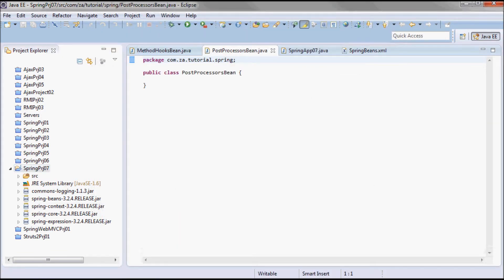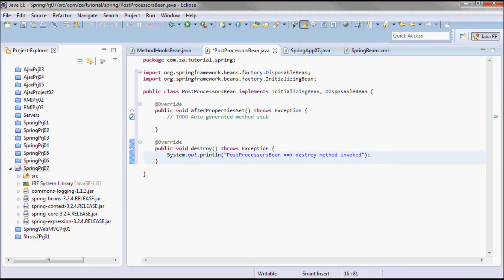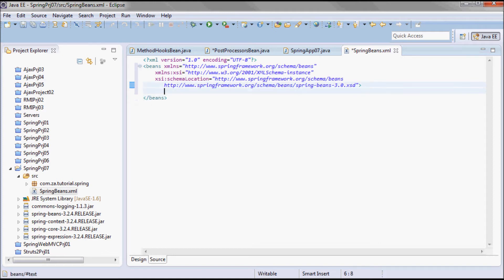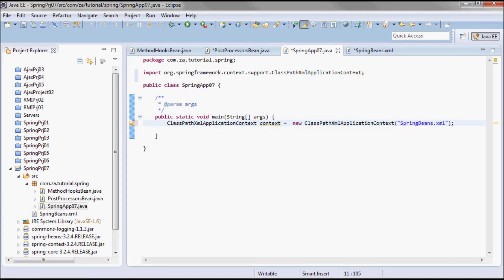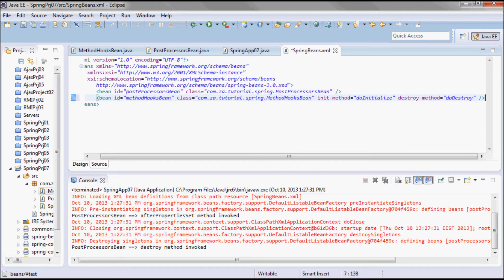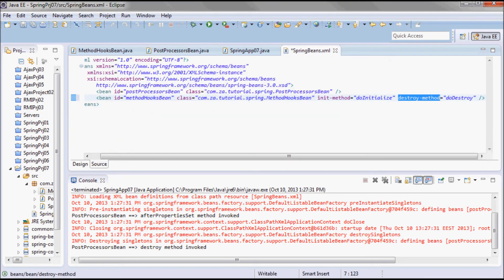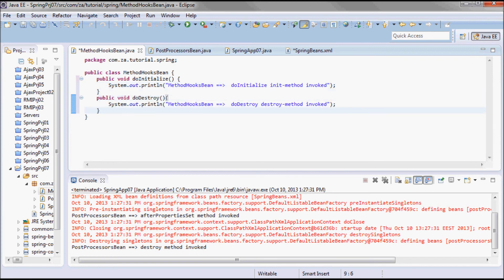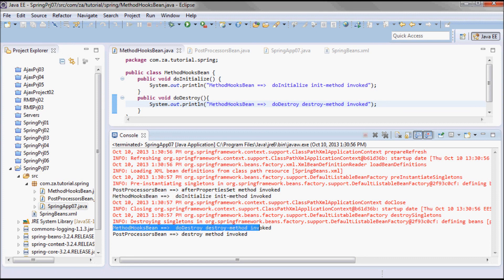Spring Framework (Tutorial 07 - Bean Initialization & Destruction)